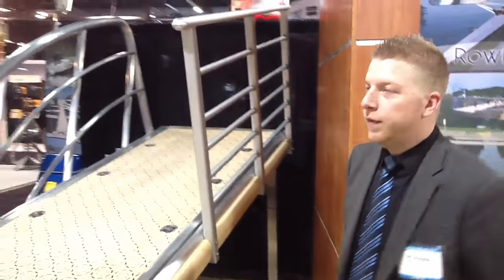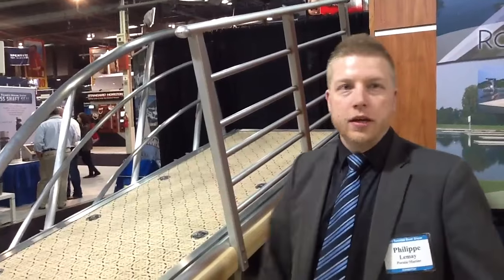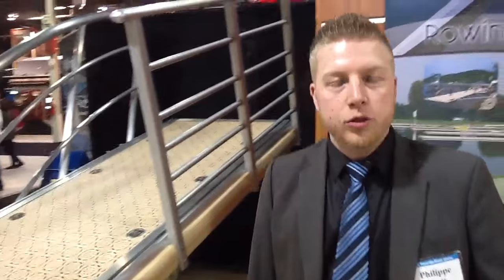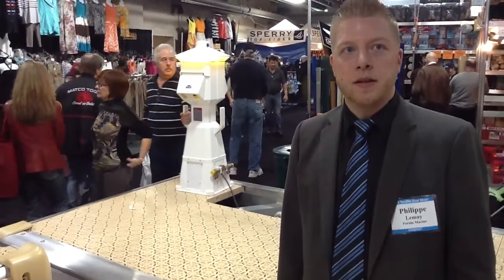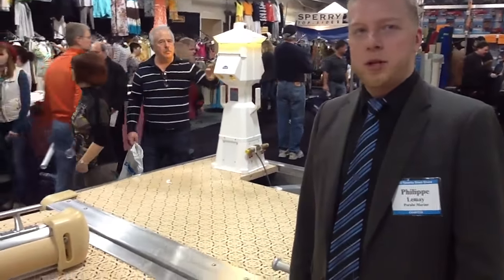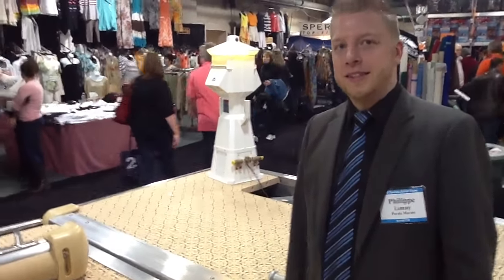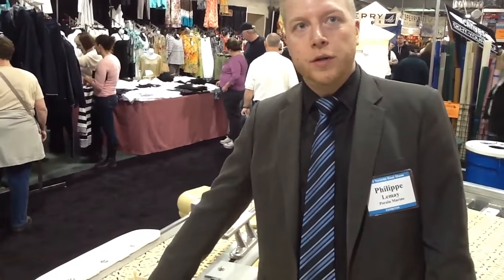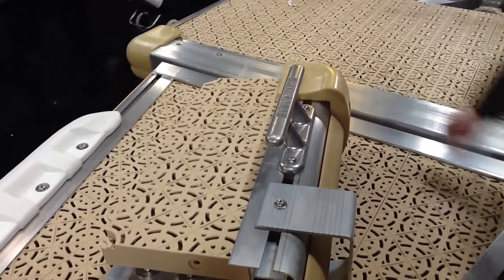2013 Toronto Boat Show - Poralu Marine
Erik Kyle, Publisher of Great Lakes Scuttlebutt Magazine, speaks to Philippe about Poralu Marine at the 2013 Toronto Boat Show.

Philippe Lemay
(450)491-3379